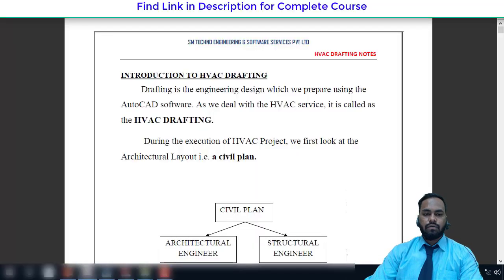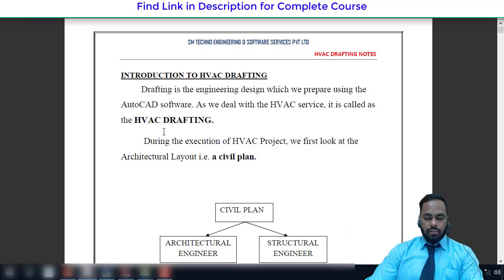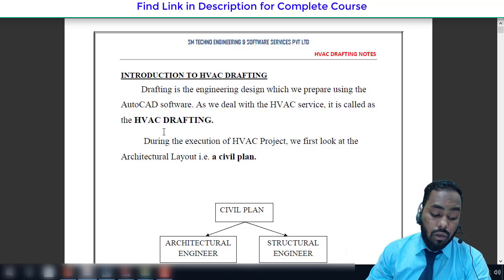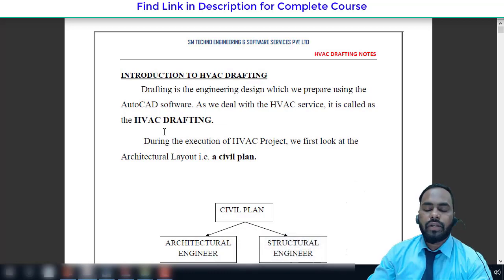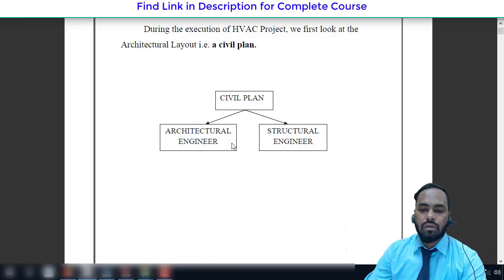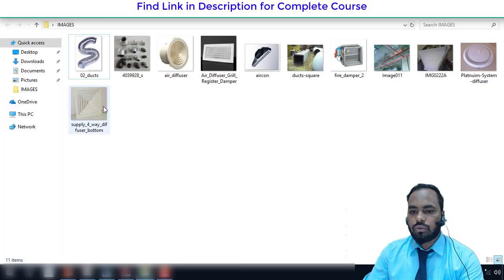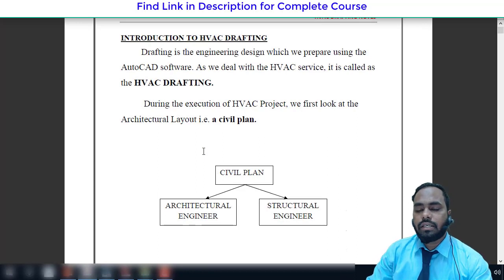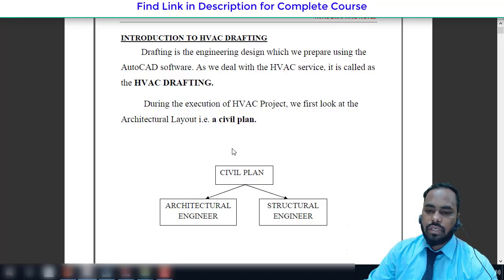HVAC DRAFTING By Mr. Yousuf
In this video, you will know about HVAC systems, or heating, ventilation, and air conditioning systems, are essential for maintaining comfortable indoor environments in homes, offices, and other buildings. However, the design and installation of these systems can have a significant impact on their energy efficiency, which affects both our wallets and the environment. We will take a closer look at HVAC designing and its importance for energy-efficient buildings. HVAC designing will play an increasingly vital role in our daily lives.

HVAC DRAFTING

Introduction To HVAC              Drafting
How A Drafting Project             Executes
Legends And                            Abbreviations
Types Of Layouts
Architectural layout
Structural layout
Electrical layout
Mechanical layout
HVAC layout
Firefighting layout
5. Type Of False Ceiling

Plain false ceiling
Tiles or grid false              ceiling
Step false ceiling
6. Creating Layers

7. Air Terminals (SAD, RAD, SCD, RCD)

8. Duct Fittings

Reducers
trouser piece
Elbow
Mouth piece
Canvas cloth
Flexible ducts etc.
9. Conversion of Civil Multicolor Drawing to Single Color

10. X-Ref File, Scaling Of a Drawing

11. Single Line Drawing in           Ducting

Placement of Indoor Unit
Placement of Air                       Terminals
Single line ducting
Accessories (VAV, VCD, FD, Sand trap Lower ETC)
12. Double Line Drawing In Ducting

Double line ducting
Accessories placement
13. Insulation

Acoustic insulation
Thermal Insulation
14. Single Line Piping

Rooting of piping
Sizing ( using chart and pipe sizer)
Valves fitting
15. Double Line Piping

Conversion of single line piping to double line pipe
Pipe fitting
Elbow
Tee
Reducer
Labeling
SECTION

16. Section for a particular complicated area

17. Printing and plotting techniques

✅ Want to pursue a career in HVAC Designing? Learn more about what's included in a HVAC Design course.